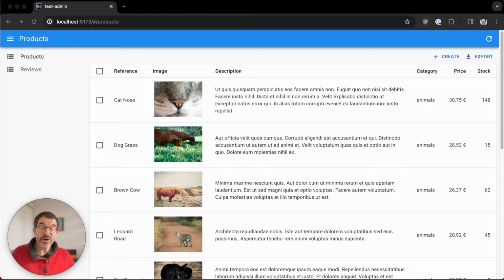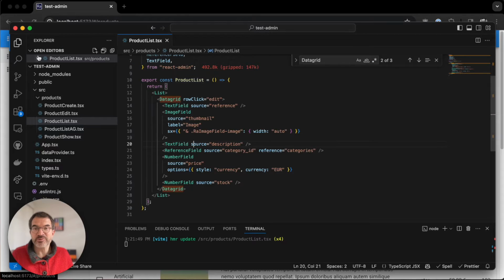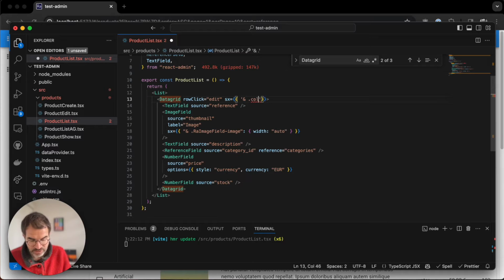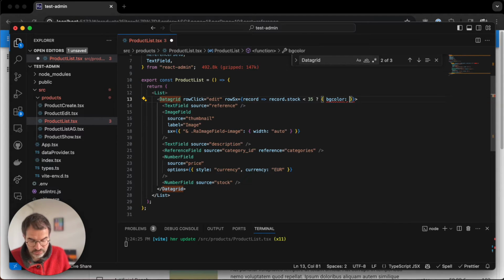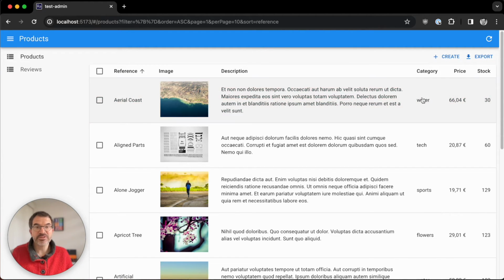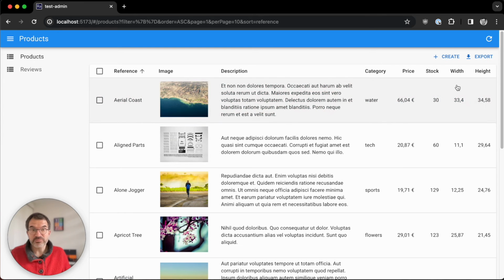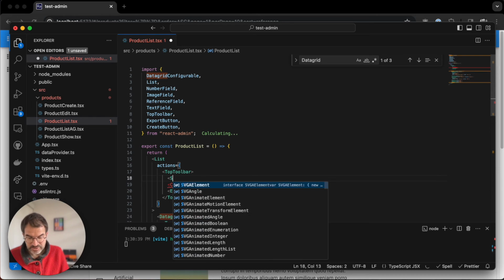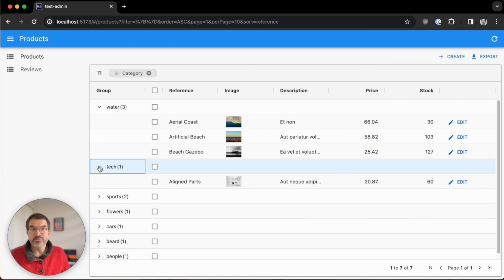The Datagrid Component in React-Admin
Learn how to use react-admin's Datagrid component, the powerful table component for list views.